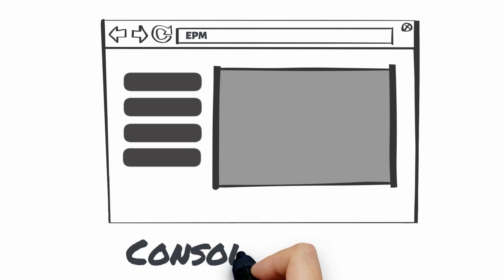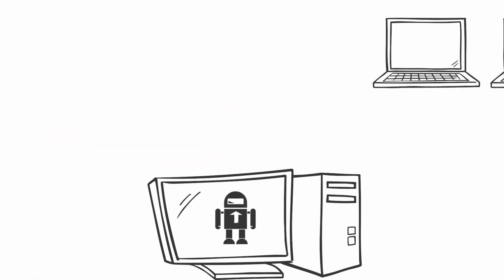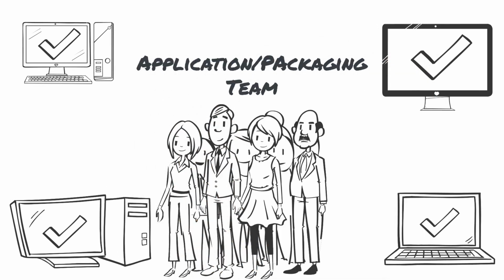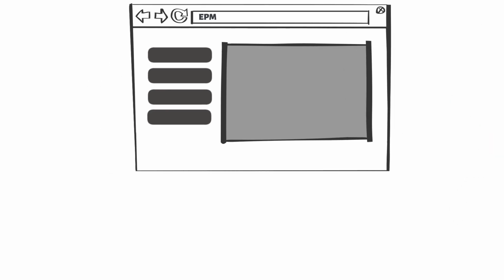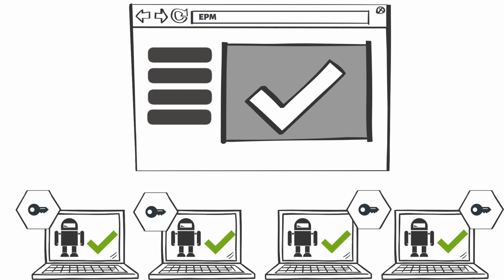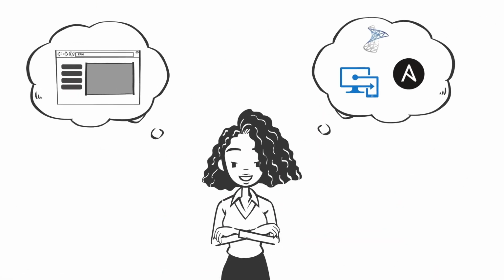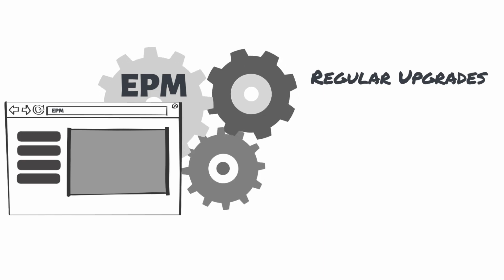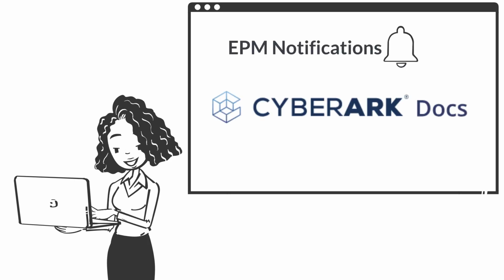Understanding the Upgrade Process | Endpoint Privilege Manager Nugget Series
In this EPM nugget, we provide a brief yet insightful overview of the core aspects of the upgrade process. Our aim is to distinguish between updates that solely affect the console and service enhancements, and those that require an agent upgrade on the endpoint.

Join us as we outline the two main types of upgrades, helping you to better understand the nuances and requirements of each. Whether you're a seasoned professional or new to endpoint management, this video will give you the clarity you need to navigate your upgrade processes efficiently.